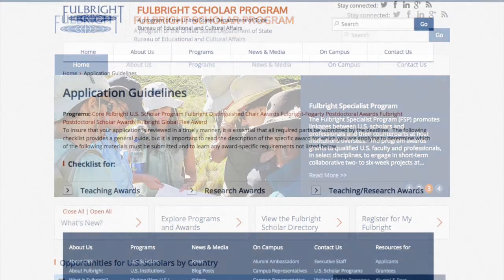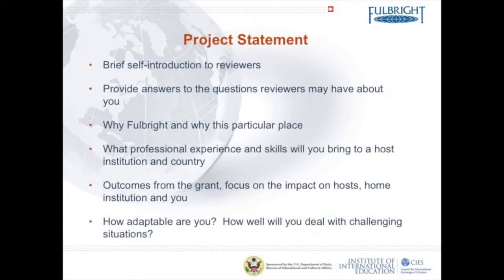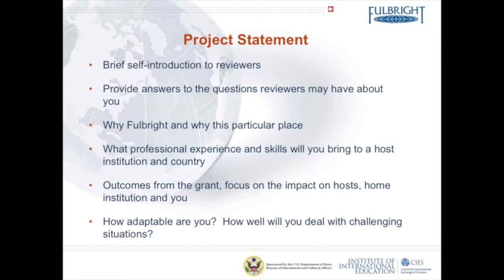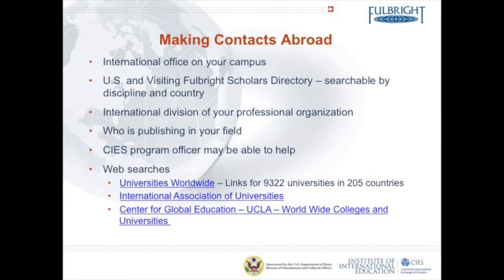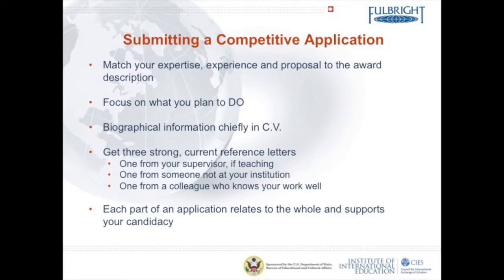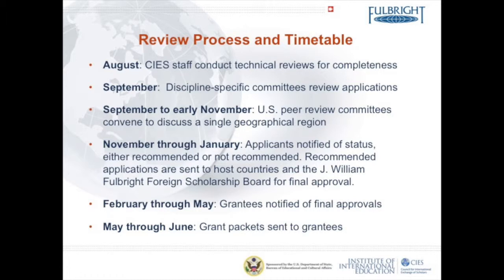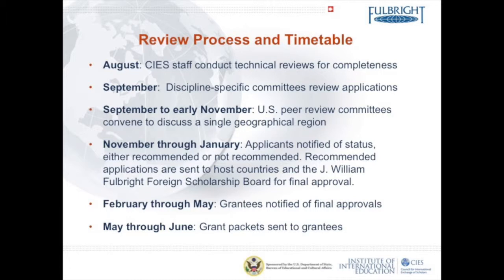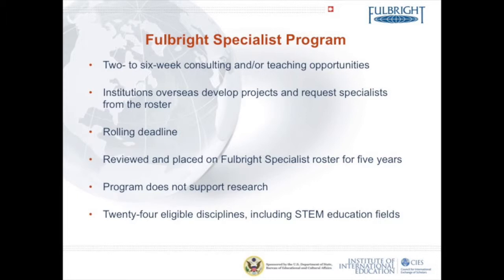Introduction to Fulbright Scholar Grants for Faculty and Professionals, Part II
Fulbright program officer Cate McCraw covers resources available to applicants, key components of the application, and the application process.

This is the YouTube channel of the Emory University Center for Faculty Development and Excellence, which is supported by the Office of the Provost.

Please visit us on the web at cfde.emory.edu.